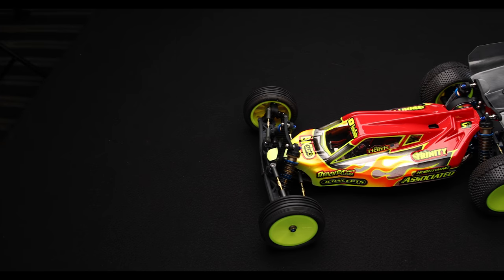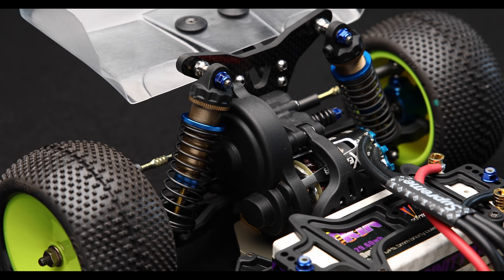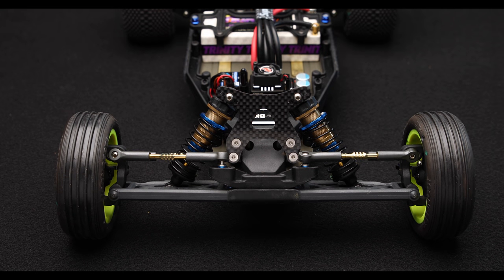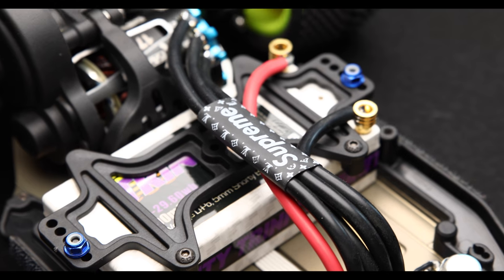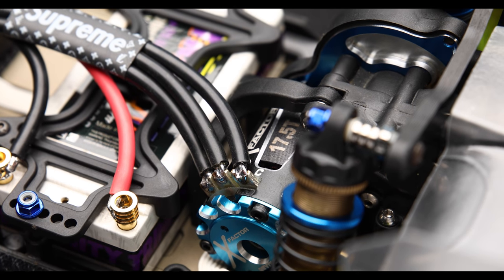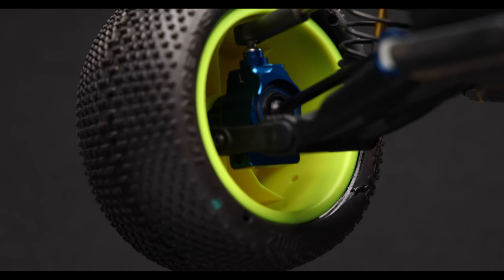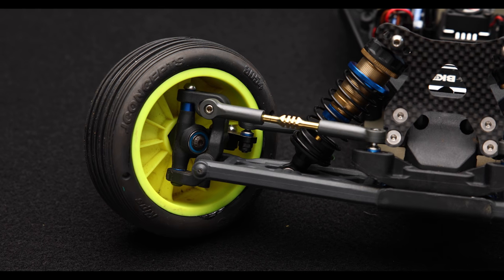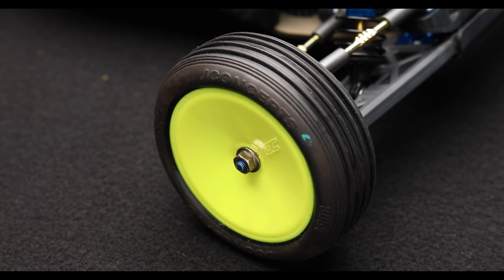OUTDOOR SETUP || Laydown, Layback, or Standup???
Current Cars

Tools

Video Equipment I use:

Main Camera
Main Lens
Mega Dialed Lens
Another Lens
Second Camera
Sound Thingy